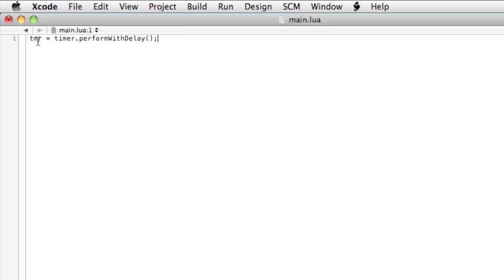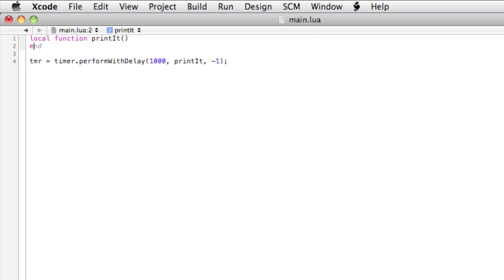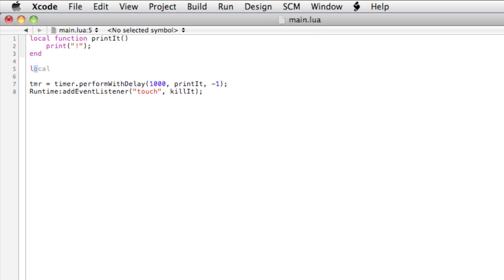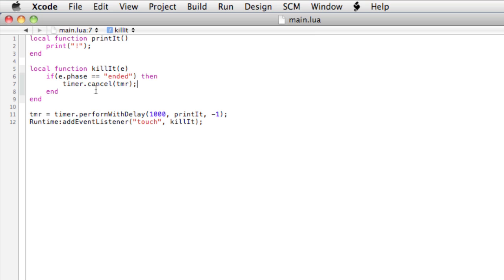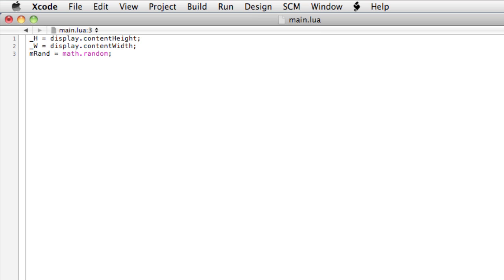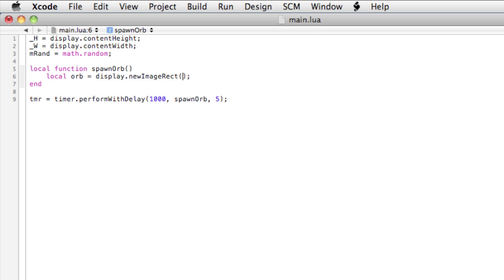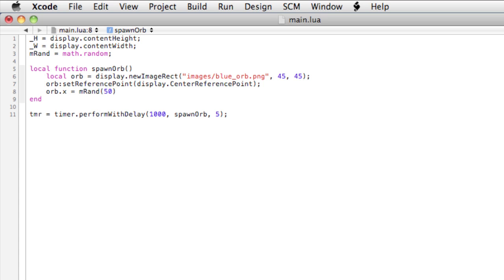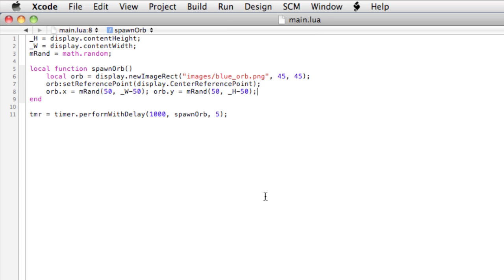Corona SDK 06: Simple Timers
Tutorials for the Corona SDK as authored by Dr. Rafael Hernandez. In this video, using timers for invoking repeated methods and functions.